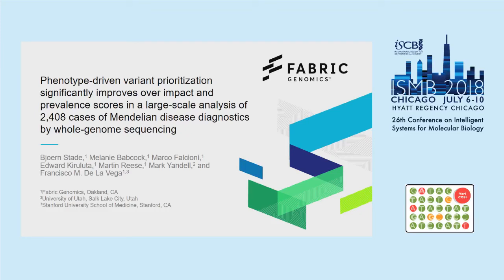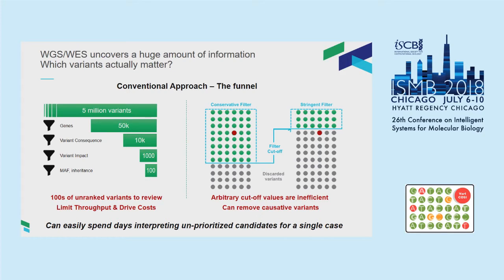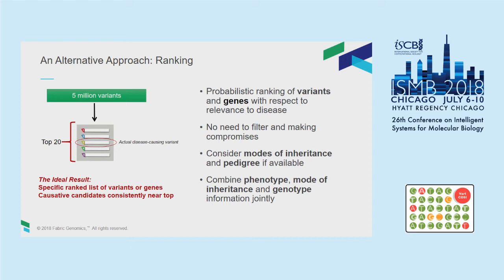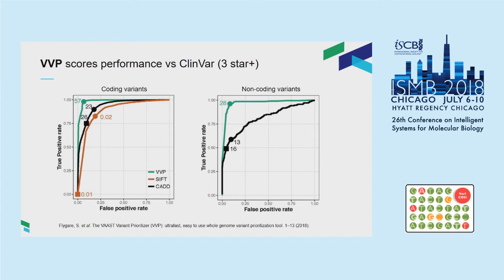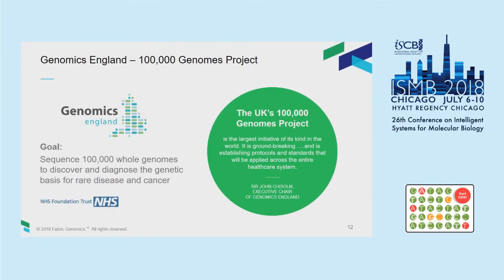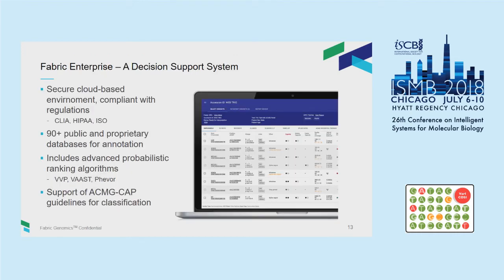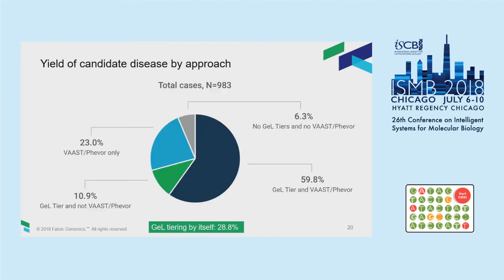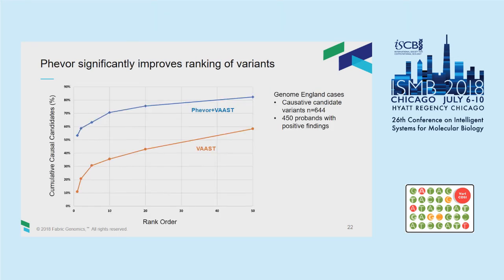Phenotype-driven variant prioritization significantly... - Francisco M. De La Vega - ISMB 2018 VarI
Phenotype-driven variant prioritization significantly improves over impact and prevalence scores in a large-scale analysis of 2,408 cases of Mendelian disease diagnostics by whole-genome sequencing - Francisco M. De La Vega - ISMB 2018 VarI